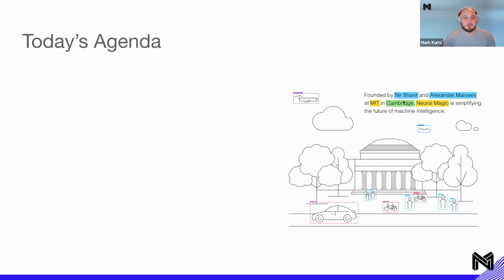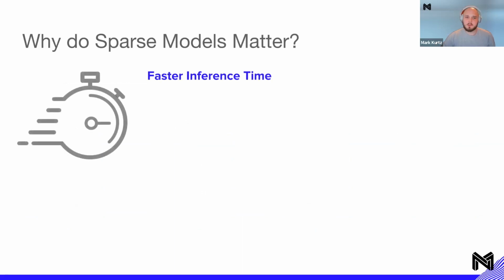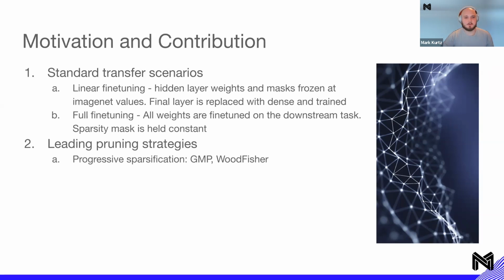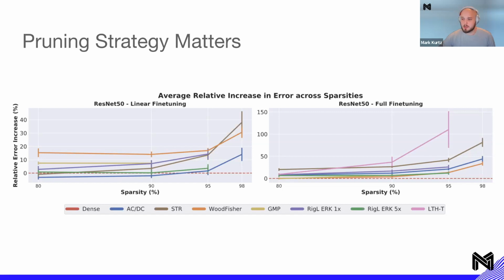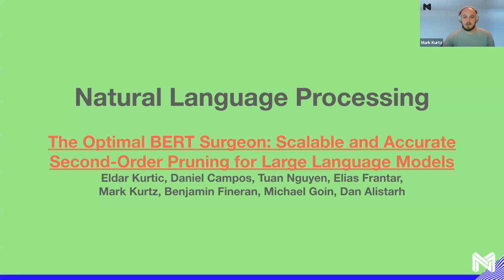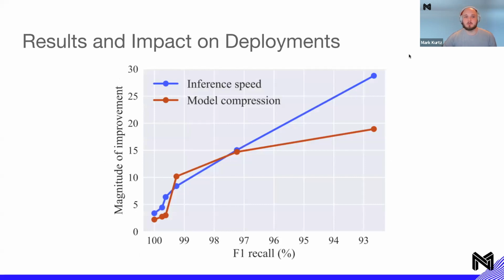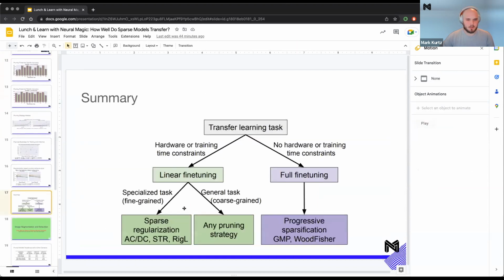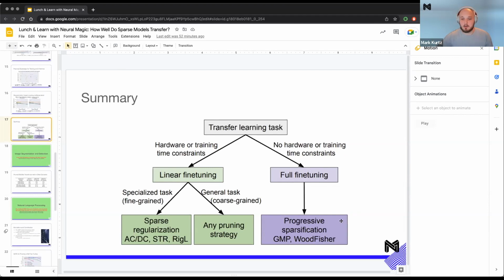How Well Do Sparse Models Transfer?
In this webinar recording, we summarize our 2022 CVPR-accepted "How Well Do Sparse Imagenet Models Transfer" paper and our 2022 ENLP-accepted "The Optimal BERT Surgeon" paper. We show that sparse models can match or even outperform the transfer performance of dense models, even at high sparsities, and, while doing so, can lead to significant inference and even training speedups. If you have any questions or want to engage with our teams and community members directly, find us in the Deep Sparse Community Slack